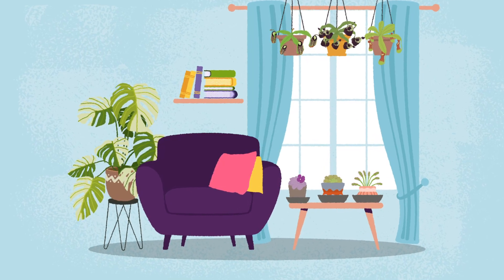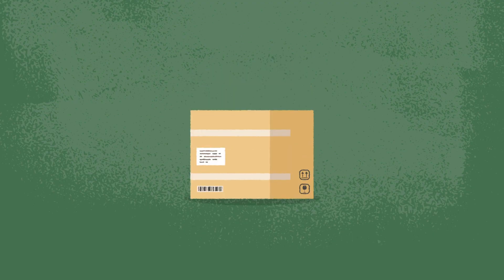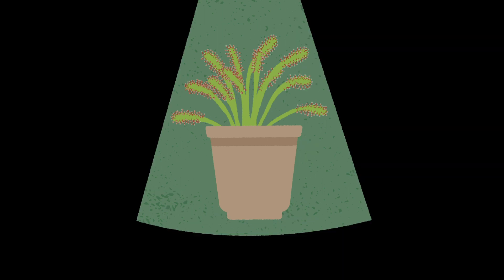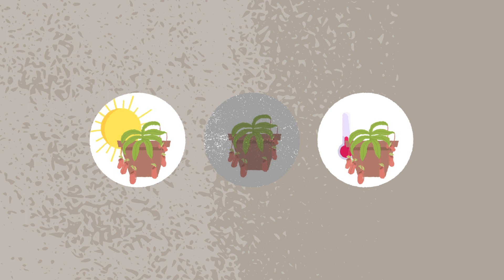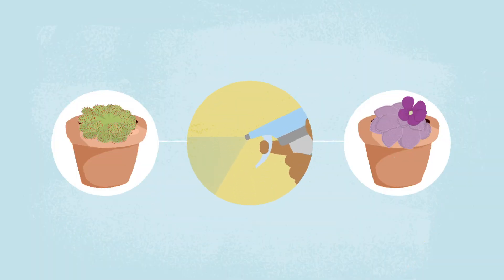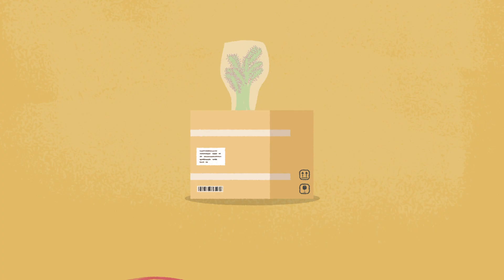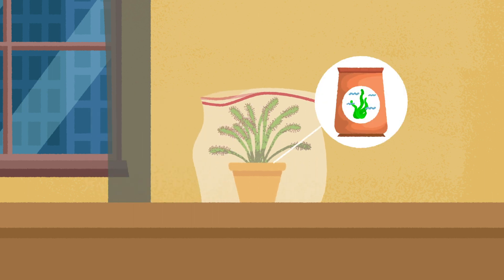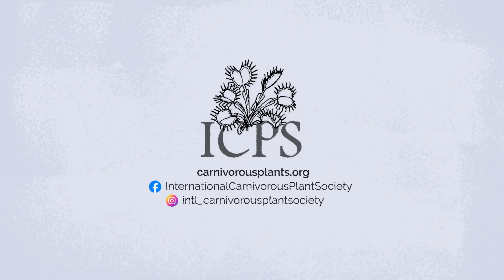How to Acclimate Carnivorous Plants to Your Home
Growing carnivorous plants is trending! Plants may be available at area plant sales, but you will likely venture into ordering online. Once you receive your plants you will need to acclimate them or adjust them to your growing conditions to ensure your plants thrive. Learn how to acclimate carnivorous plants to your home.

0:00-0:46 Bringing home a plant from a local plant show
0:46-2:47 Acclimating shipped potted plants
2:48-4:02 Acclimating bare rooted plants
4:02-4:49 International Carnivorous Plant Society

Written and storyboard by ICPS Education Director, Kenny Coogan.
Edited by ICPS Vice President John Brittnacher and ICPS President Richard Nunn.

All International Carnivorous Plant Society projects are directly supported by donations.  Support us now by making a financial contribution to the ICPS. Any amount is gratefully accepted.